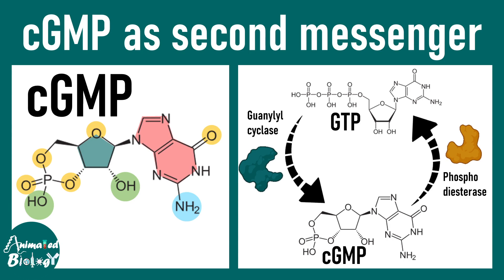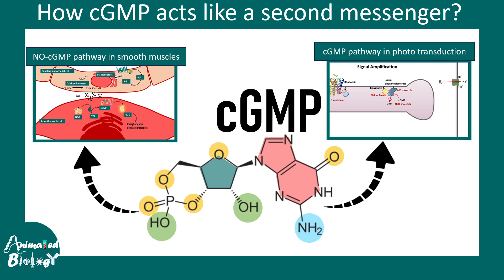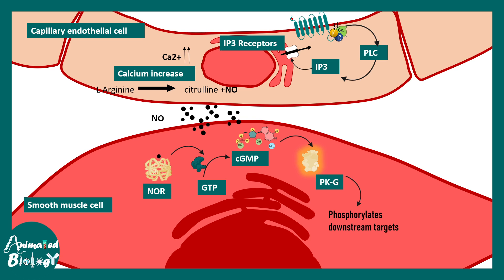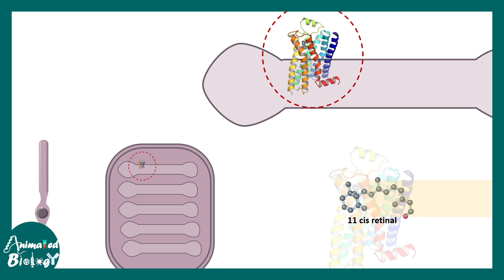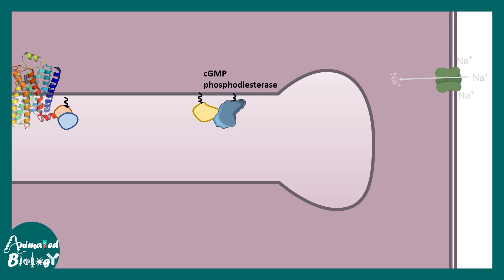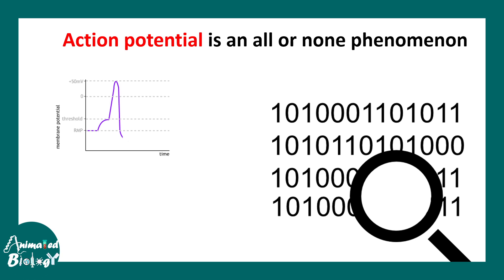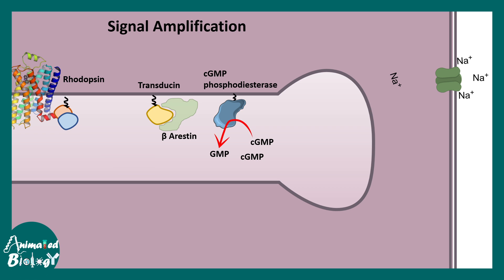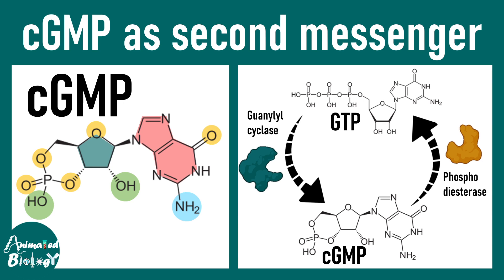cGMP as a second messenger | the NO cGMP pathway | cGMP and phototransduction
In this video we will talk about cGMP as a second messenger | the NO cGMP pathway | cGMP and phototransduction